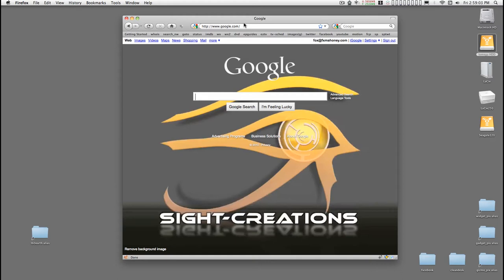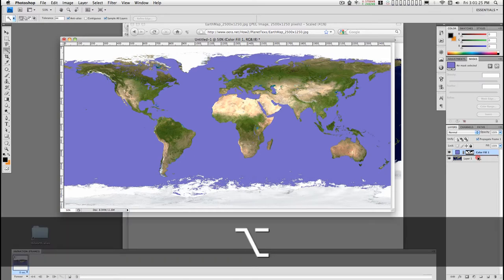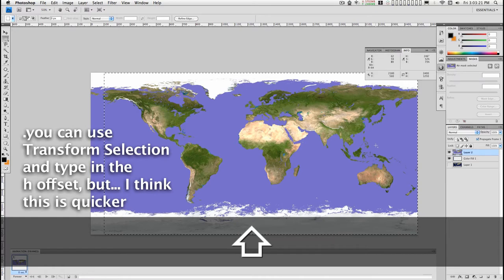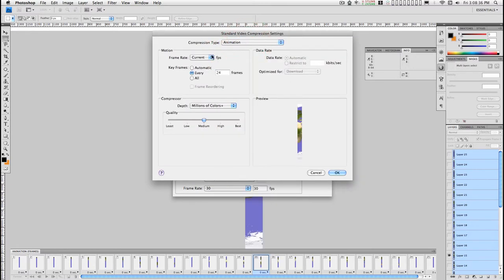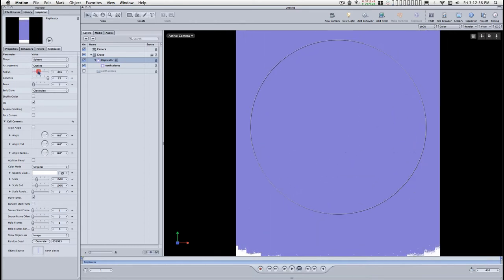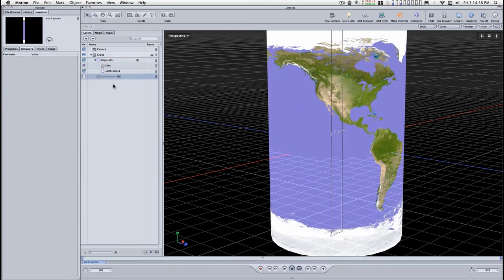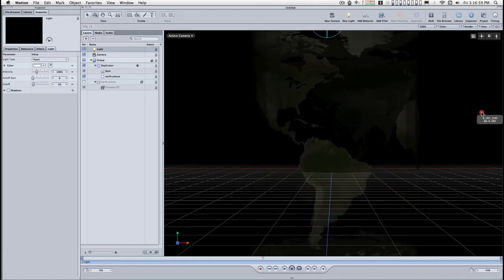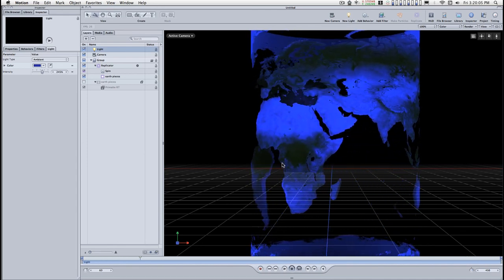Apple Motion Project: Tutorial - Cylinder Wrap effect (World Map) - reloaded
Requested tutorial.

This is *one way* to create a cylinder wrap effect in Apple Motion. There's a little langiappe at the end of the video :)